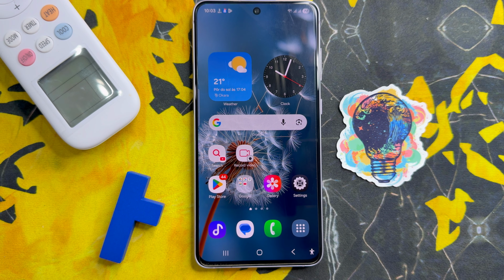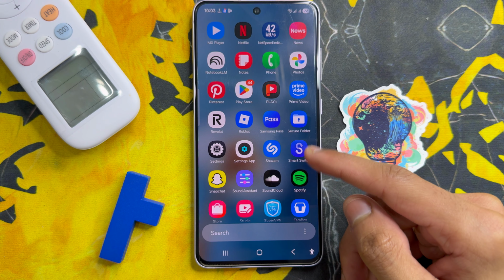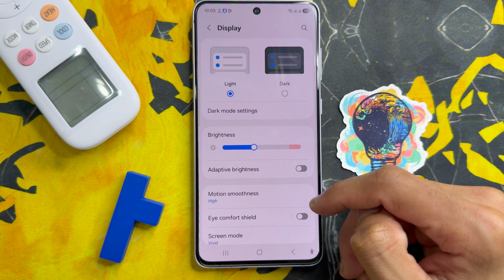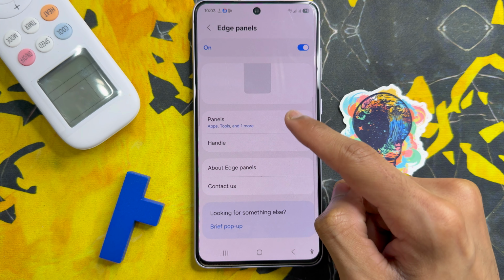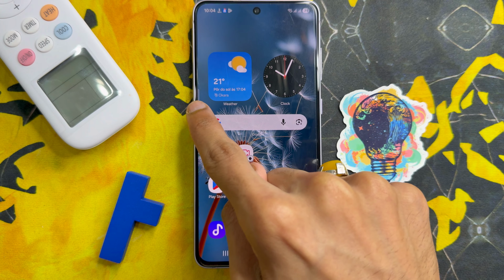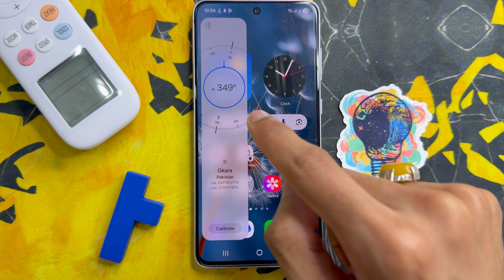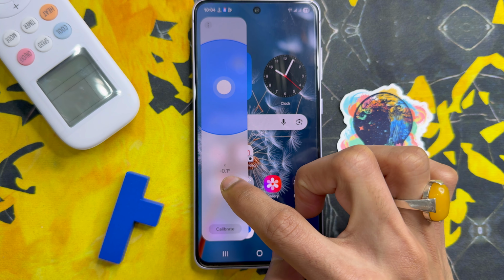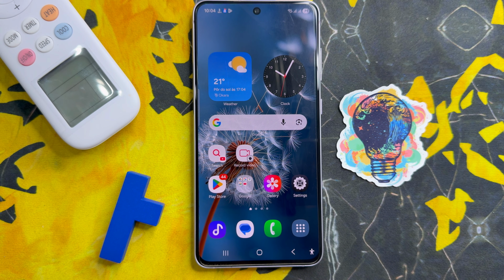How To Use Built In Surface Level On Samsung Galaxy A36